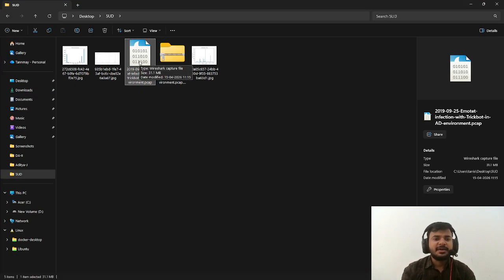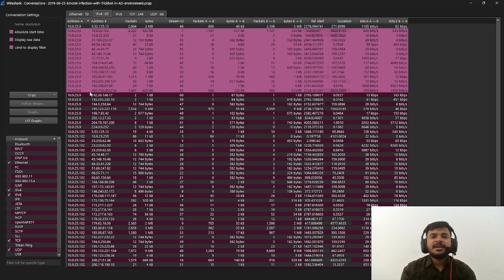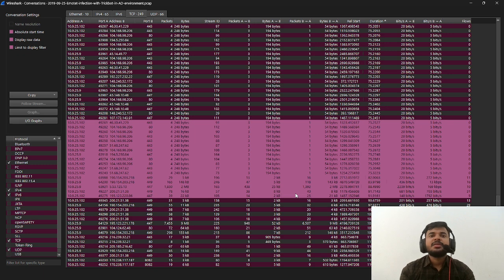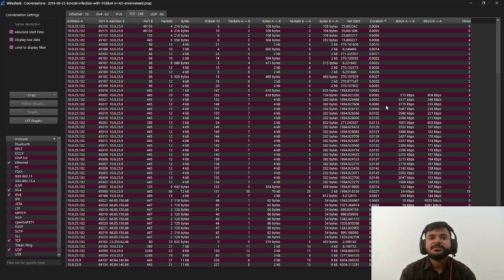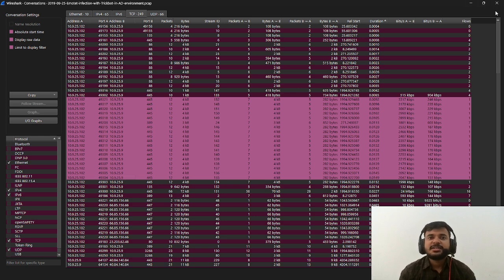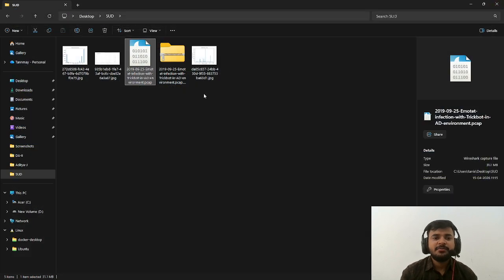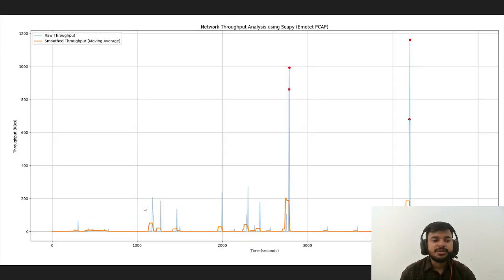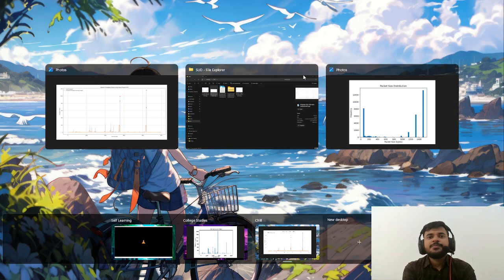Network Traffic Analysis for Malware Presence Confirmation using Wireshark and scapy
🔍 Malware Traffic Analysis using Wireshark & Python | Emotet Infection Case Study

This video presents a detailed malware traffic analysis using a real-world PCAP file containing an Emotet infection. The analysis is performed using Wireshark and Python (Scapy) to identify suspicious network behavior and confirm malware presence without executing malicious code.

📌 Key Highlights:

* Identification of infected host (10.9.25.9)
* Analysis of internal vs external IP communication
* Detection of short-lived TCP sessions and anomalous connection patterns
* Observation of beaconing behavior and periodic requests
* Detection of asymmetric data flow and payload transfer
* Visualization using packet rate, throughput, and packet size graphs
* Identification of bursty traffic patterns indicating automated malware activity

📊 Tools Used:

* Wireshark
* Python (Scapy, Matplotlib)

🧠 Key Learning:
This project demonstrates how passive network traffic analysis can effectively detect malware using behavioral indicators such as traffic patterns, protocol anomalies, and statistical analysis.

🚀 Future Scope:
This analysis can be extended using AI/ML techniques for automated malware detection.